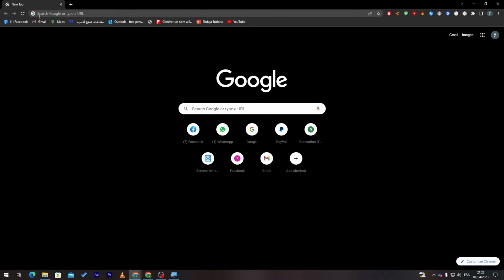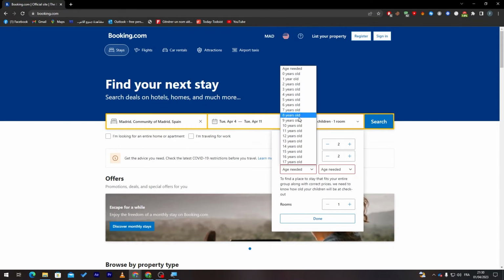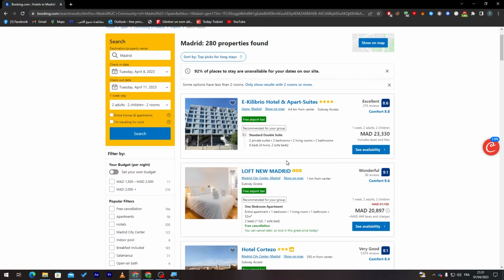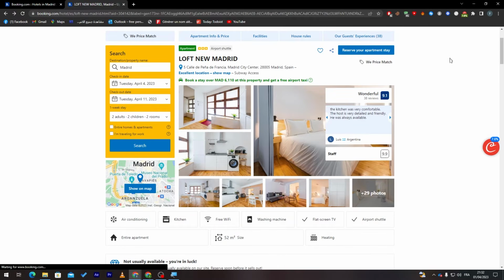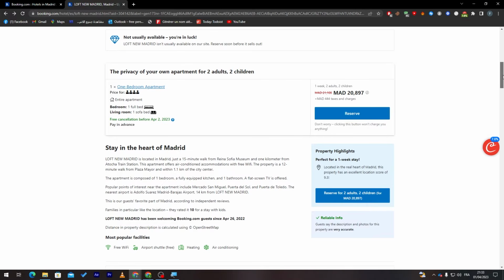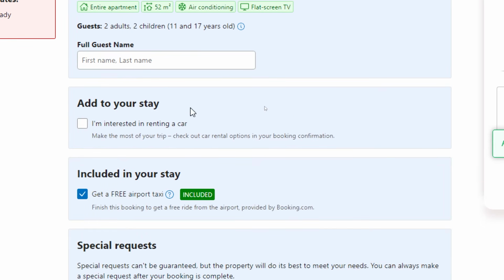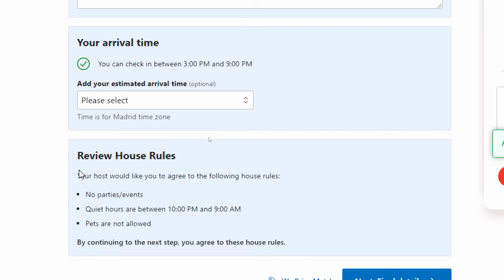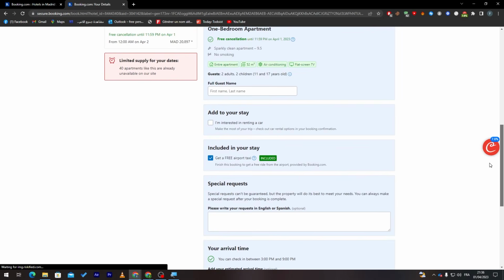How To Book a Hotel With Booking.com Tutorial !